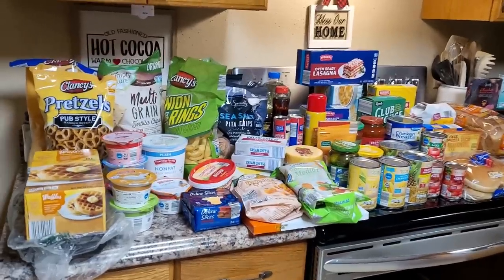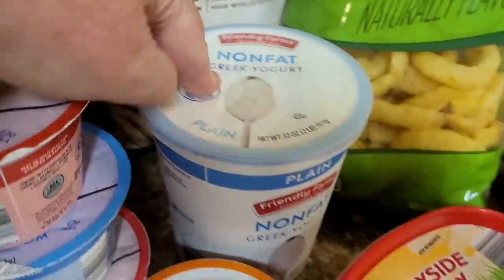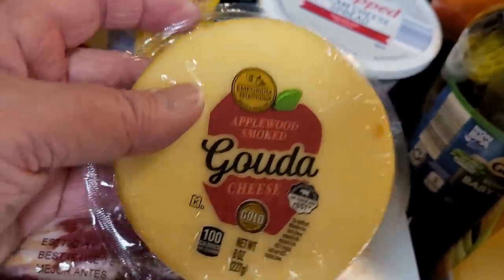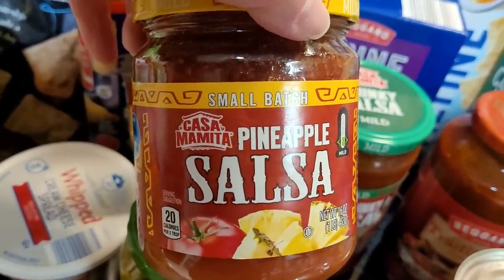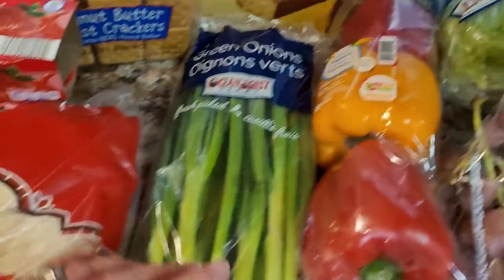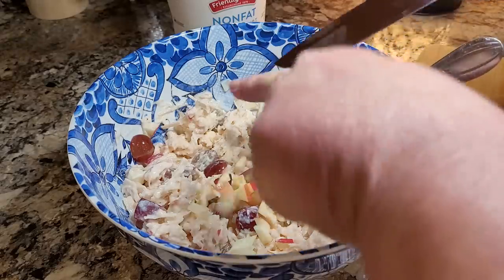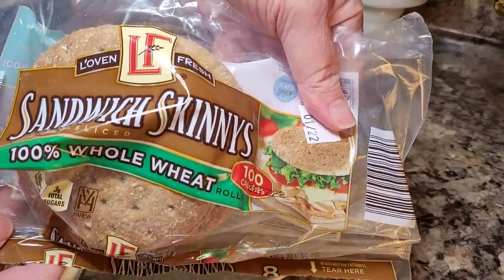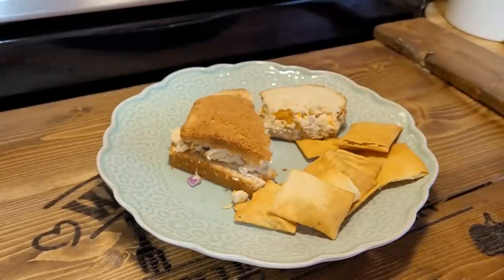How I Save MONEY On Groceries: Huge $200 ALDI Grocery Haul (What I Always Buy At Aldi Cheap)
$200 ALDI Grocery Haul (And Let's Make A New Chicken Salad Together Too!)

Hey friends, It’s been way too long since I shared a big old ALDI grocery haul. This is a great one, full of good deals and yummy finds. And I’ve been trying to do better with my snack choices; I’ve been mulling around a healthier way to make chicken salad and thought we could try it together today.

If you’re looking for something I use, including Auntie Nono’s, the Southern Biscuit Company Formula L Biscuit Mix, and lots more; you’ll probably find it here:

Need some GAME DAY SNACKS or other inspiration? Check out the playlists below: